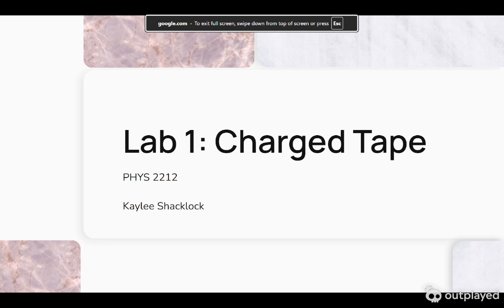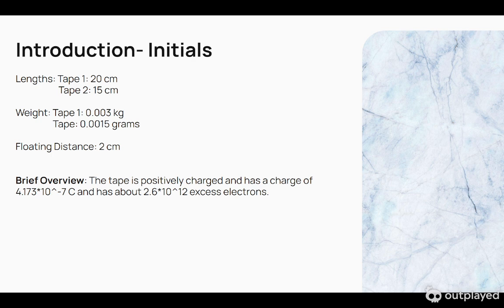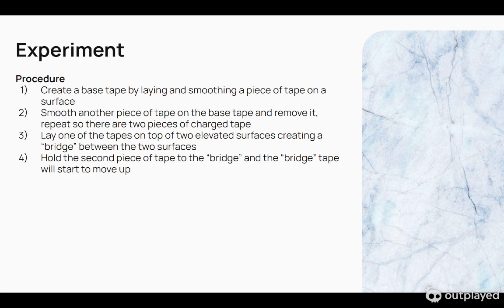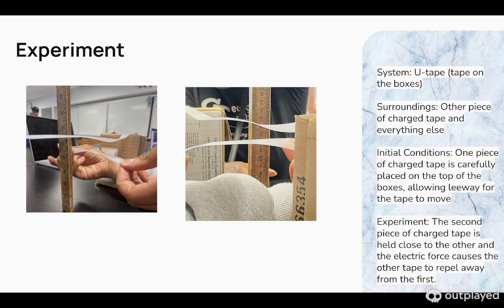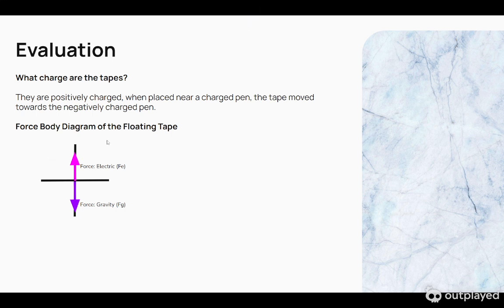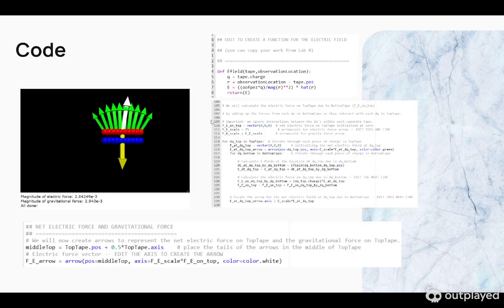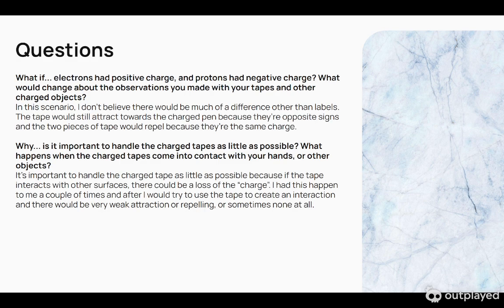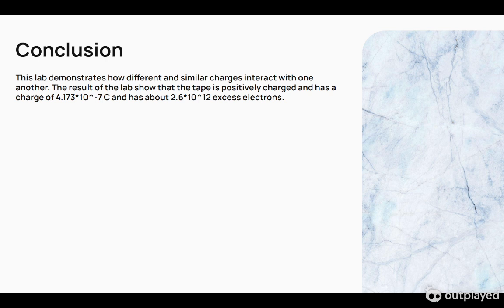PHYS 2212 Lab 1 Charged Tape